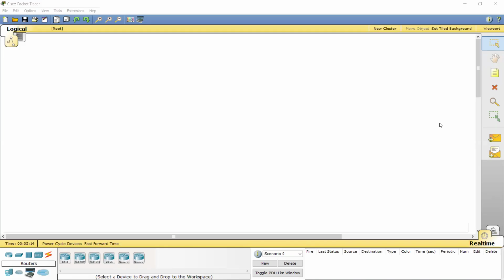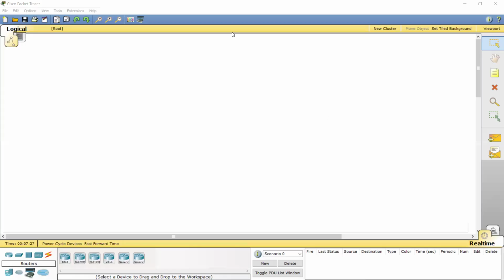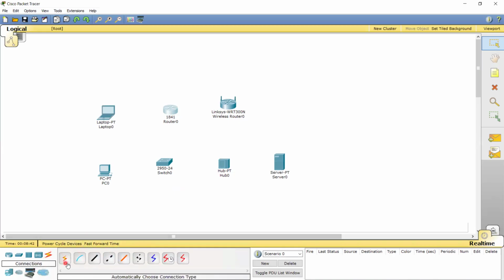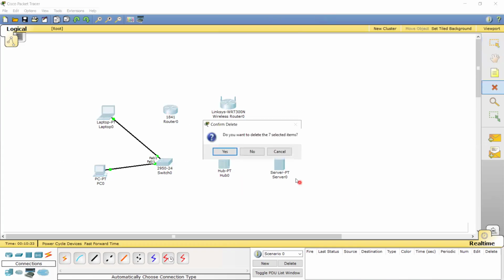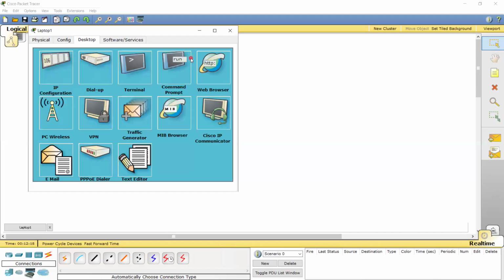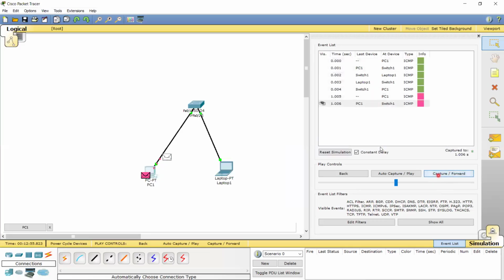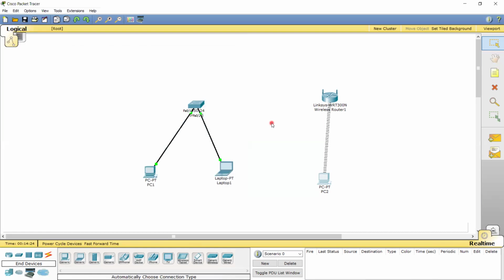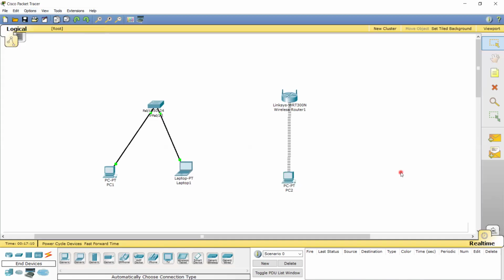Cisco Packet Tracer Overview